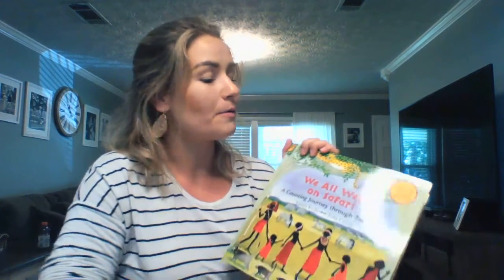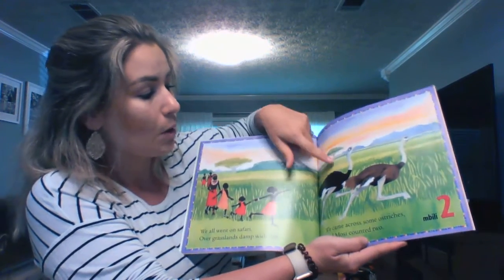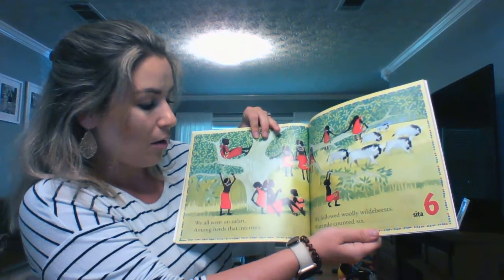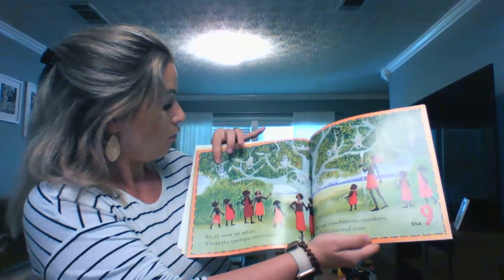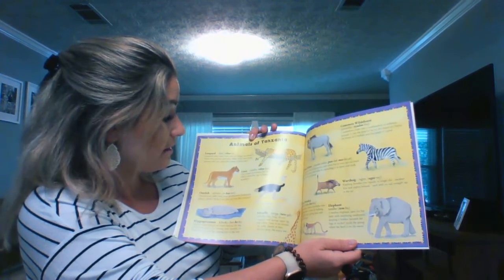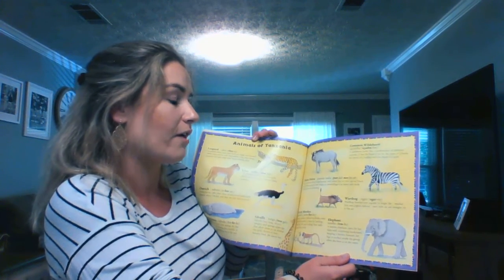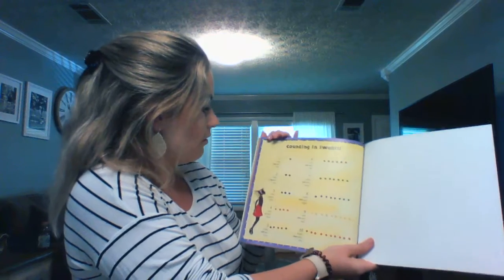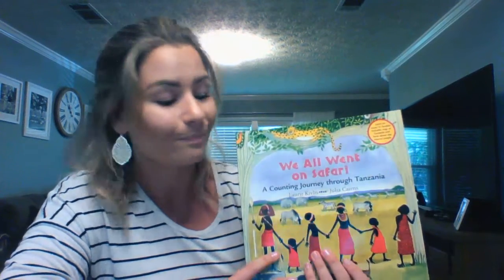Read Aloud Story with Mrs. Lachance - "We All Went on Safari A Counting Journey through Tanzania"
For our second story this week, we will be learning about movement and counting. Many people don't realize how we can incorporate exercise into our every day learning. This book will follow ten characters on a hiking adventure, and demonstrate how we can incorporate skills like counting into our everyday movement/exercise routines.